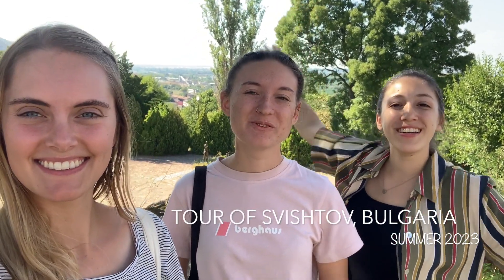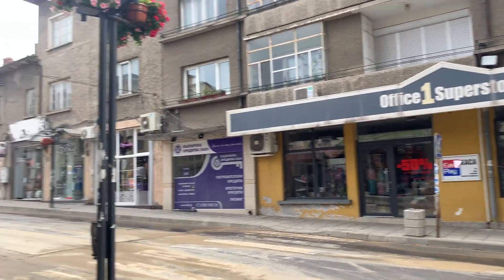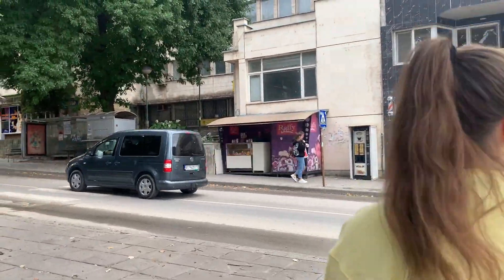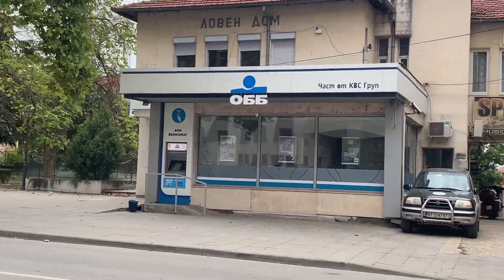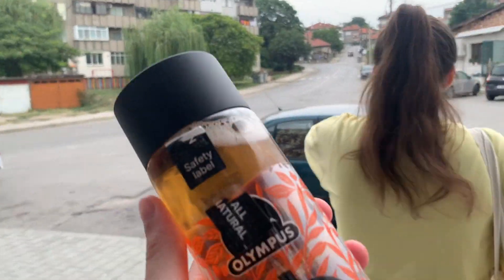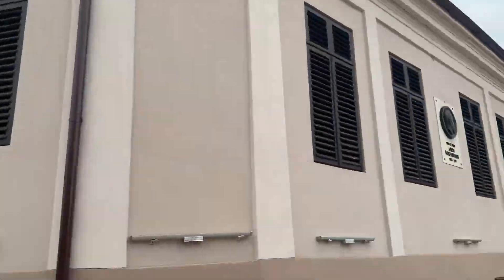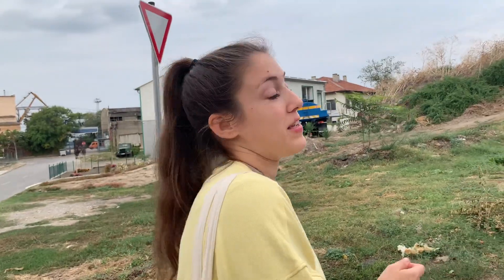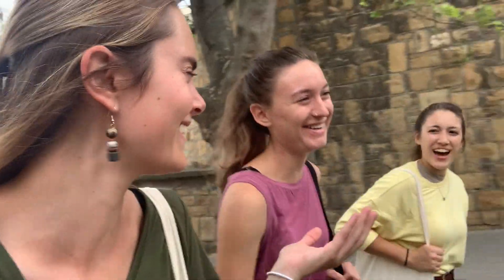Svishtov Tour P 1